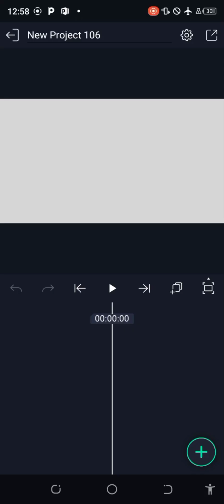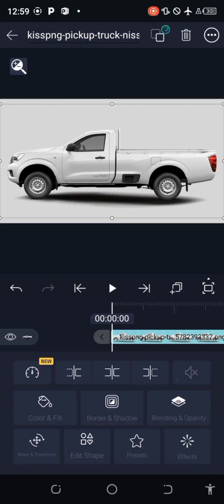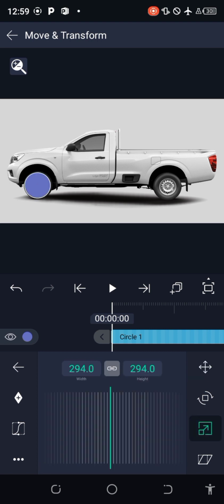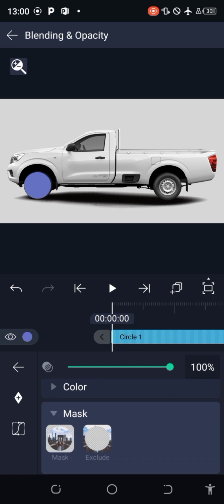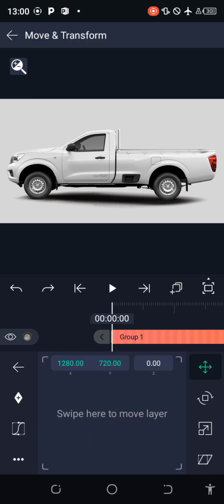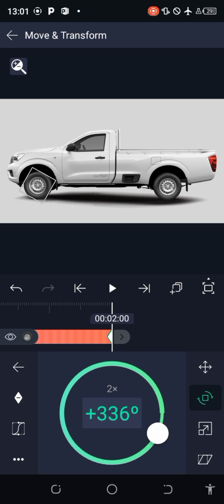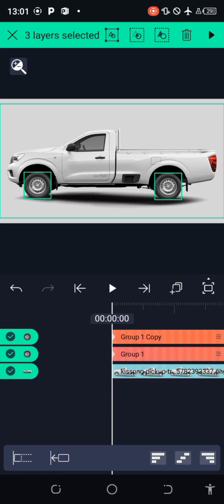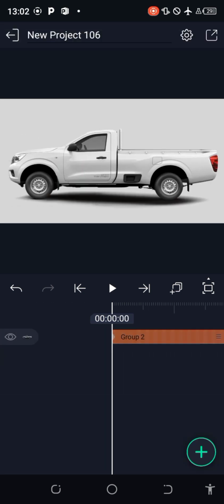How to make a tyre rotate in alight motion. Converting a static image to a moving image.